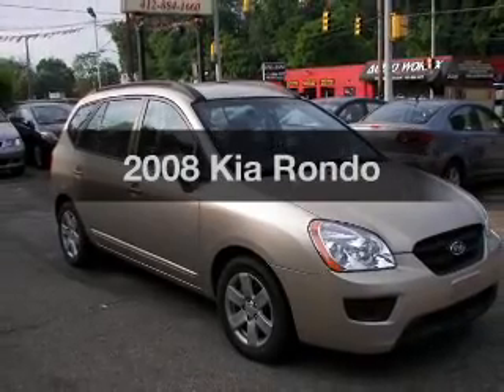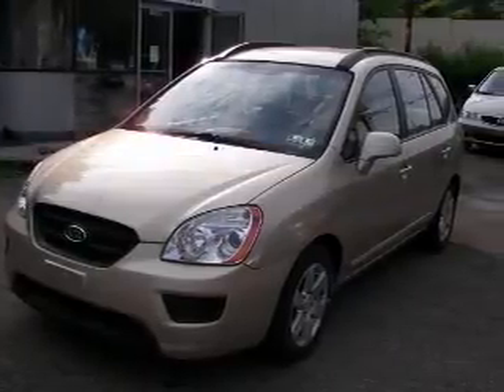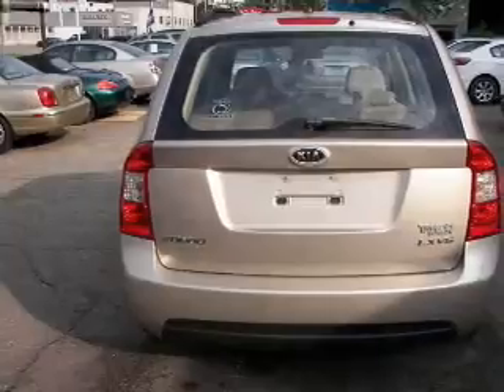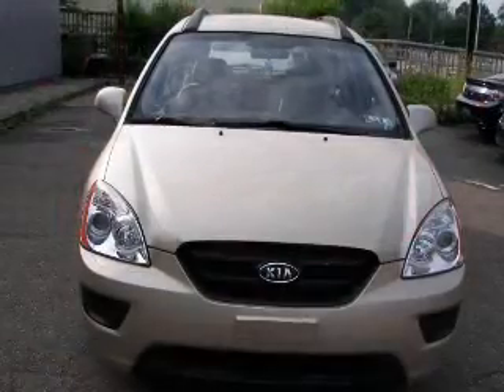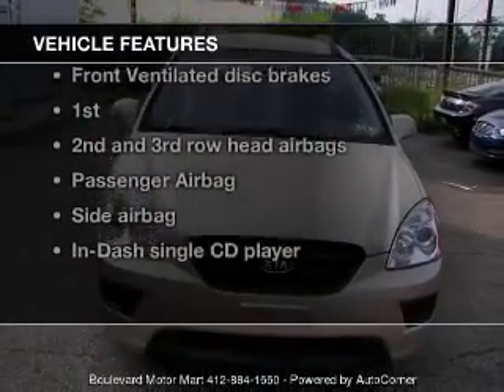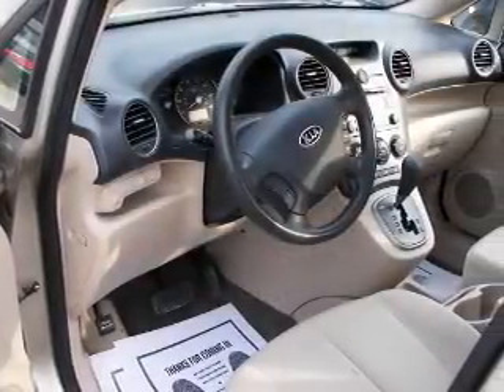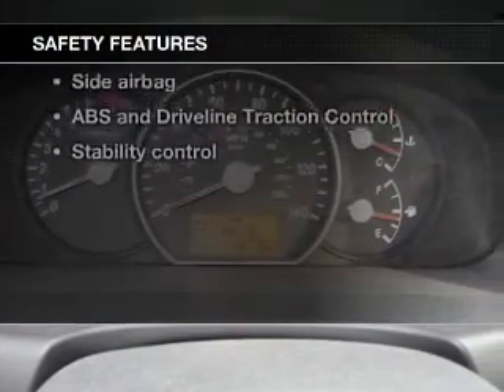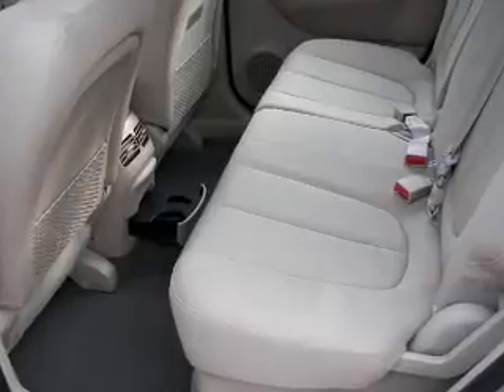2008 Kia Rondo - Pittsburgh PA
Year: 2008
Make: Kia
Model: Rondo
Trim:
Engine: 2.7 liter 6 cylinder 24 valve
Transmission: 5-Speed Automatic
Color: Gold
Mileage: 114623
Address:
2230 Saw Mill Run Boulevard